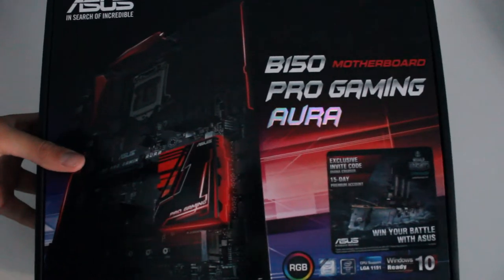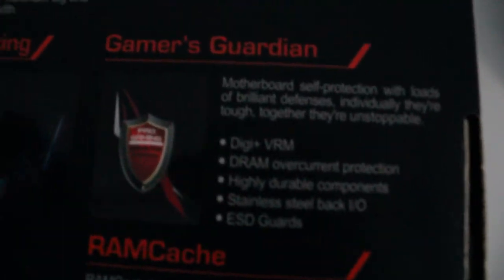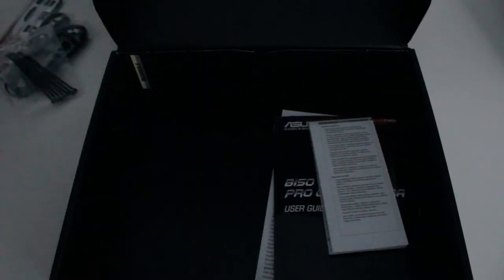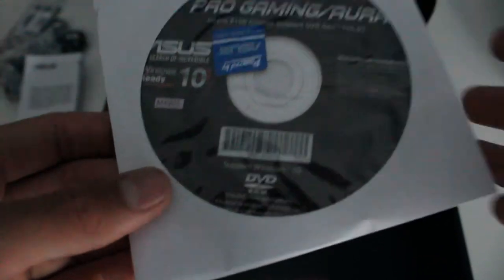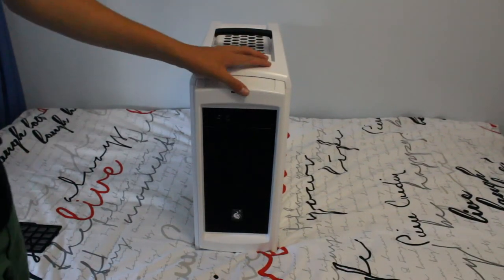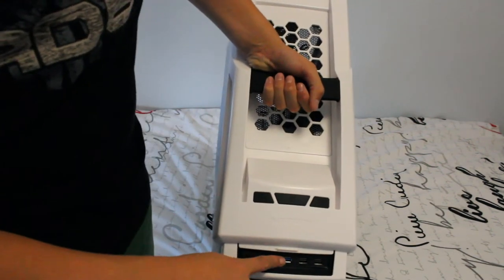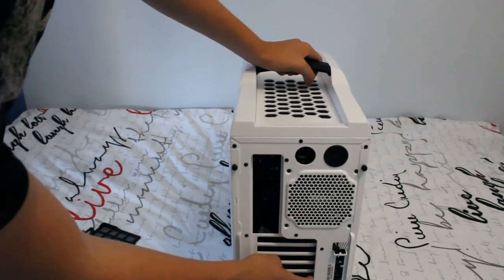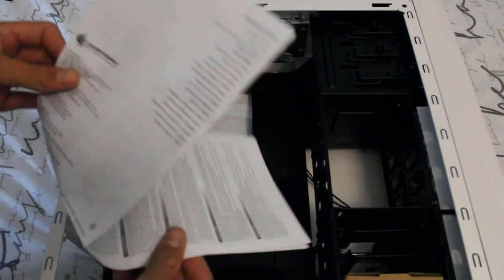Setup Fix up part 2